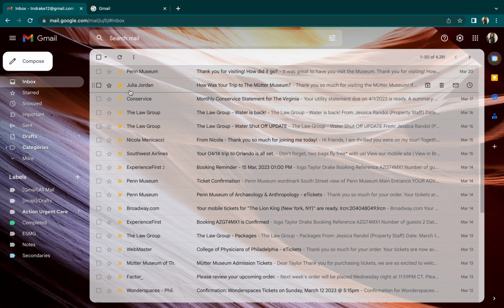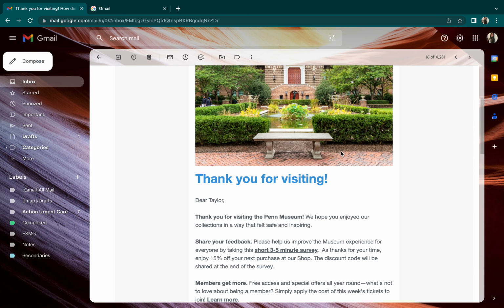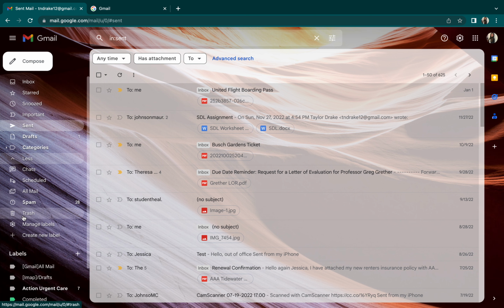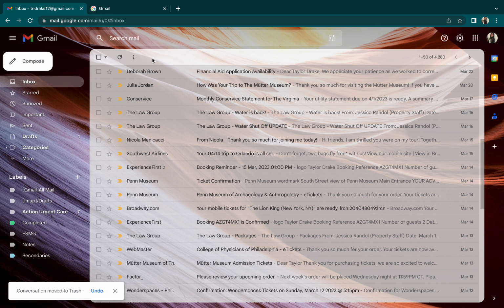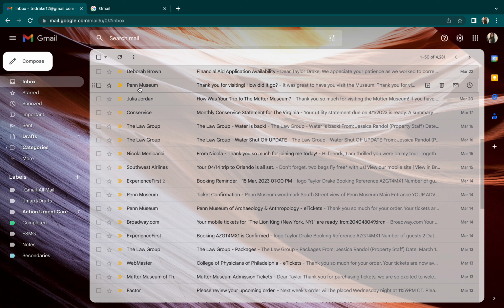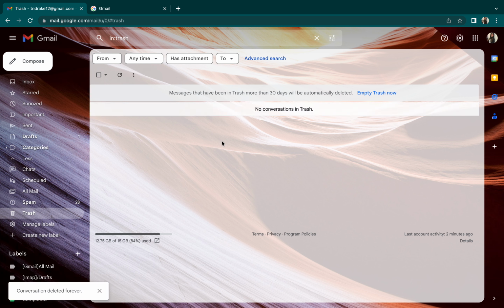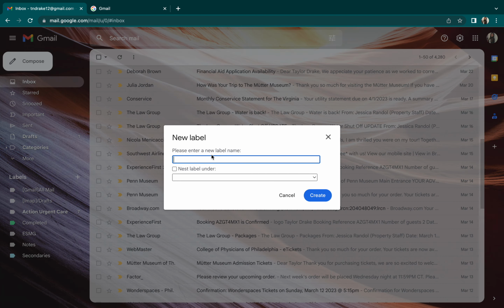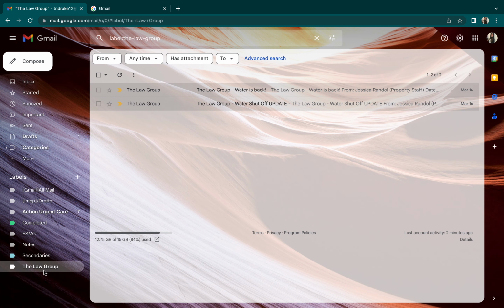Managing Gmail Features & Creating Folders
This tutorial details how to use email features, such as accessing the Inbox, Sent, and Trash folders on Gmail, as well as how to create your own folders to organize email that you receive.